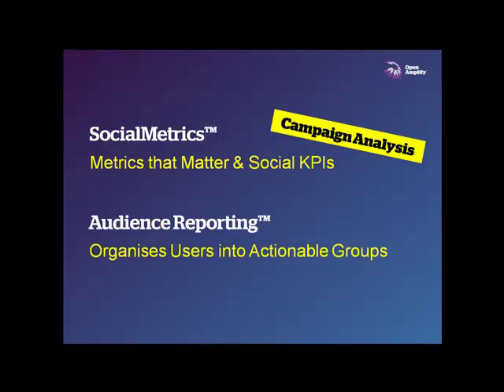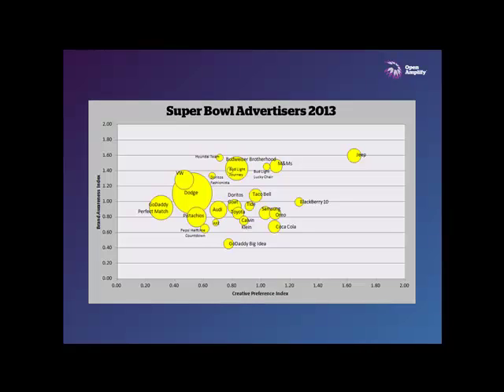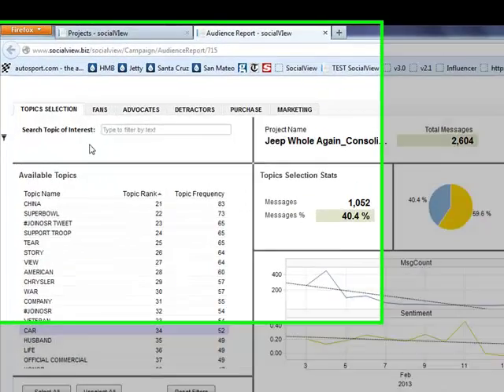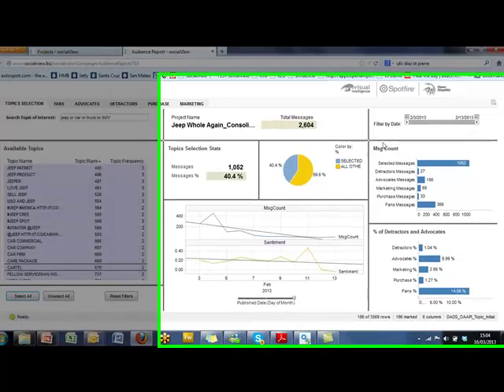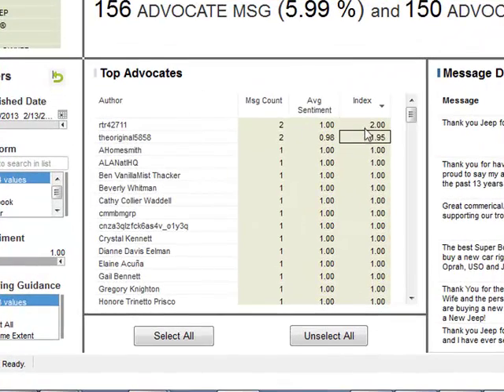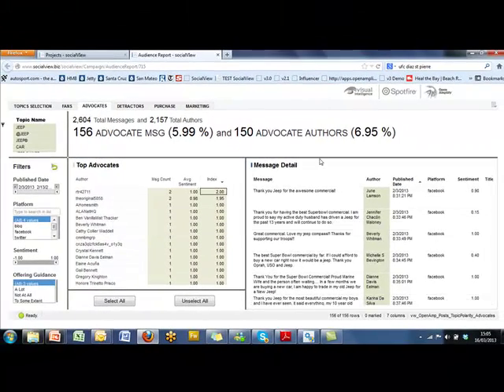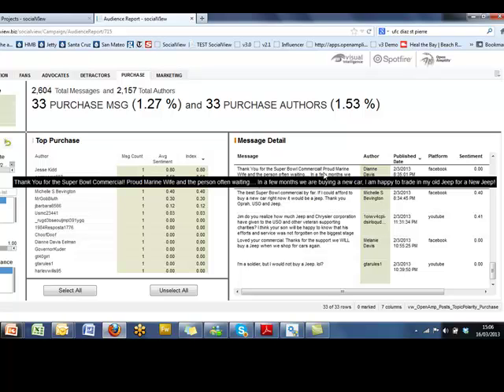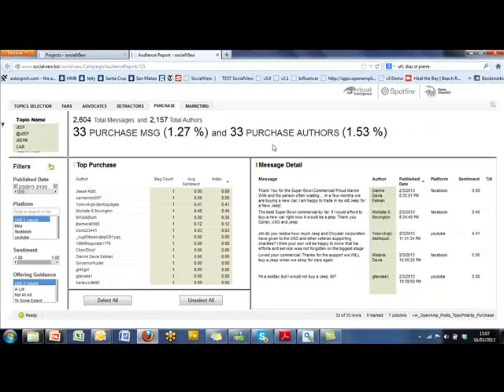SocialView Audience Reporting for 1-to-1 Marketing: Case Study Super Bowl 47